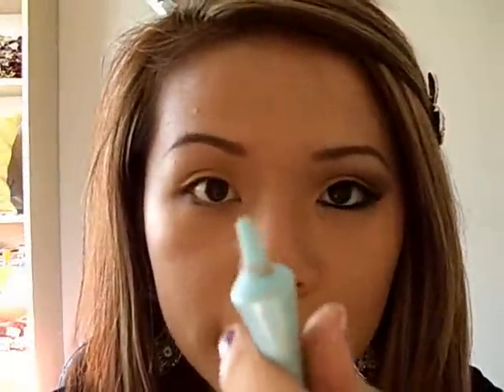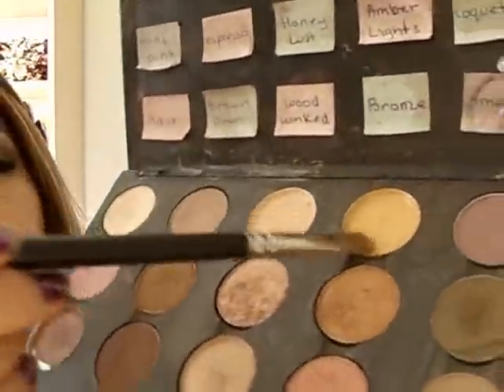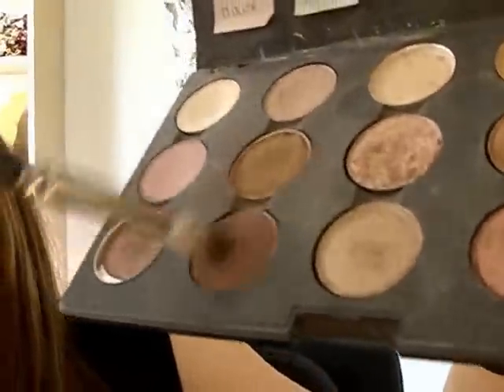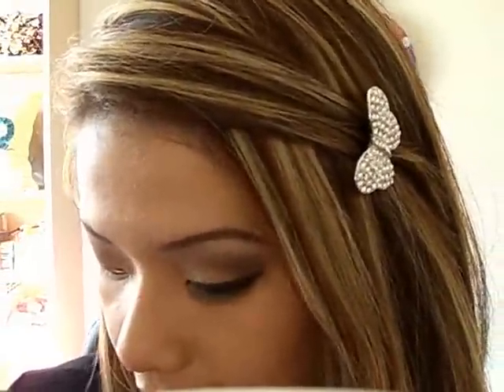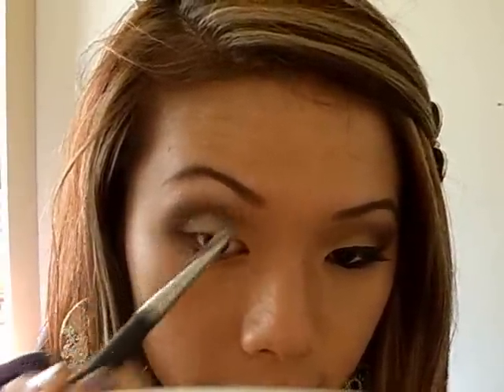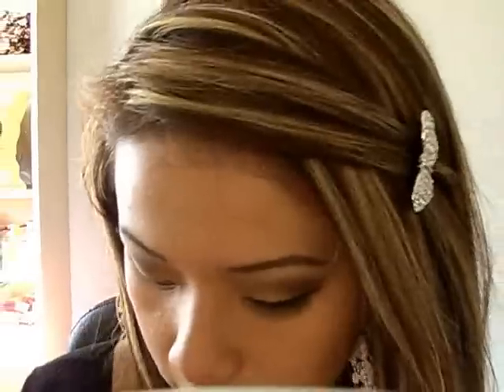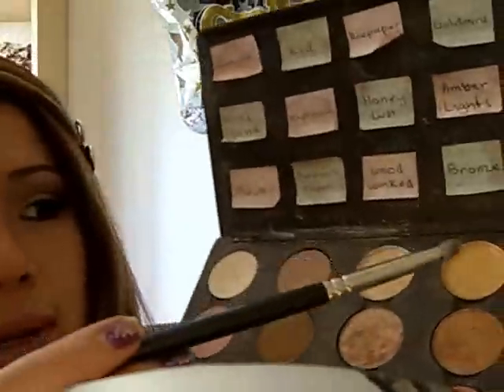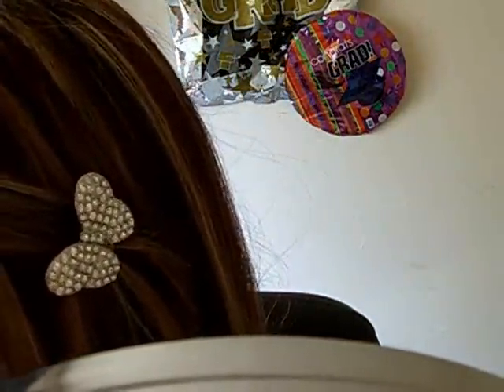Kristen Stewart Tutorial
EYES
Too face shadow Insurance
MAC Cork
MAC e/s Goldmine
MAC Brown Down
MAC Espresso
MAC Rice Paper
MAC Blacktrack
Elegant Lash M030
Urban Decay Zero

LIPS:
MAC Cherish

CHEEKS:
Stary Rose